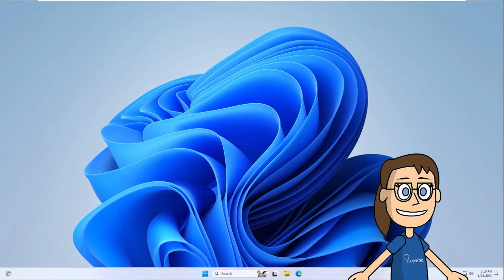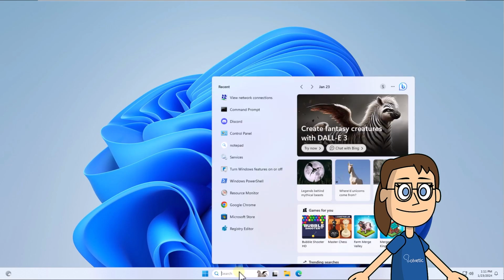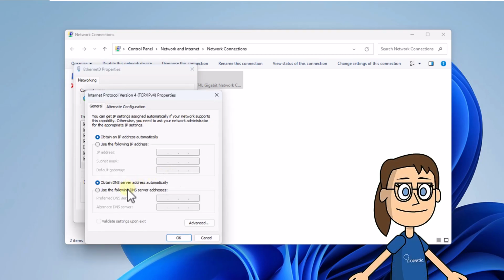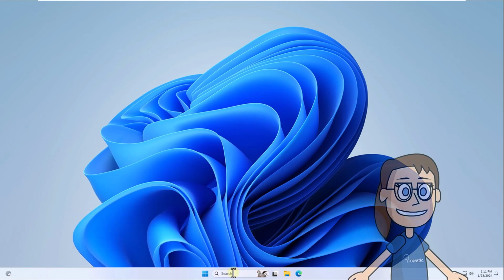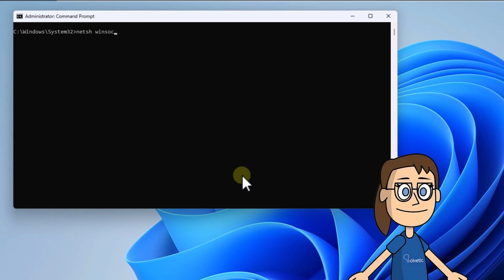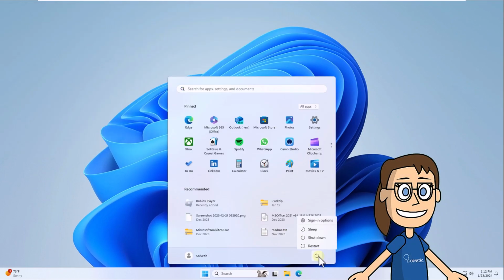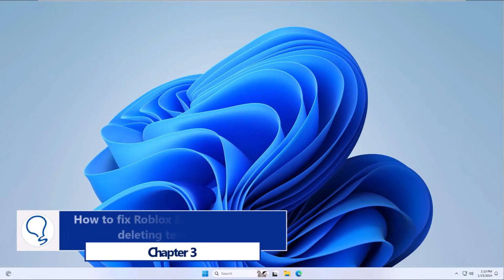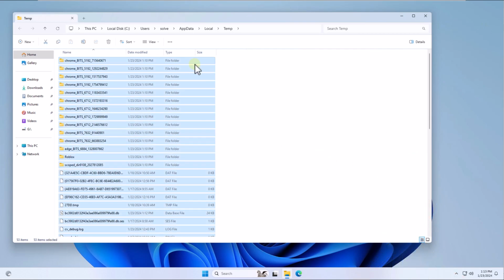Roblox Error CODE 773 PC FIX ✅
Hello Roblox players! In today's  Solvetic video, we're going to tackle a frustrating issue that many PC gamers encounter: "Roblox Error Code 773." We understand how disruptive this error can be, but fear not, we've got the solutions you need to fix it and get back to gaming.

Roblox offers an amazing gaming experience, but occasional errors like Code 773 can interrupt your fun. In this video, we'll break down what this error means and provide you with step-by-step instructions to resolve it on your PC.

Whether you're an avid Roblox player or just starting, knowing how to fix common errors is essential to enjoy a seamless gaming experience. Join us at Solvetic as we guide you through the process of fixing Roblox Error Code 773 on your PC.

Let's jump into the solutions and get you back to enjoying Roblox without any interruptions!

🔹COMMANDS🔹
Ipconfig /flushdns
Netsh winsock reset
%temp%

 》 CHAPTERS 《

00:00 Introduction
00:32 How to fix Roblox Error Code 773 PC changing DNS
01:17 How to fix Roblox Error Code 773 PC from Terminal
02:20 How to fix Roblox Error Code 773 PC deleting temporarys